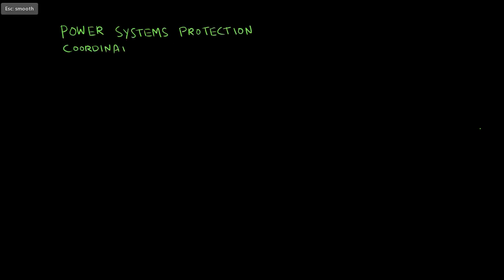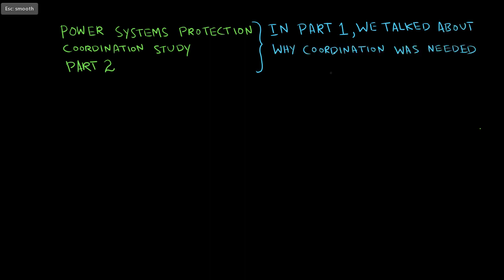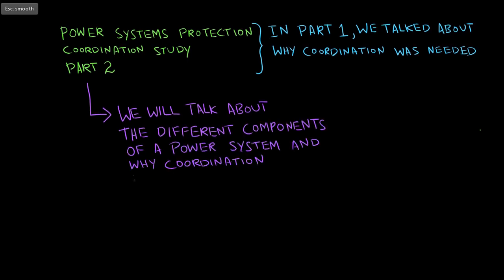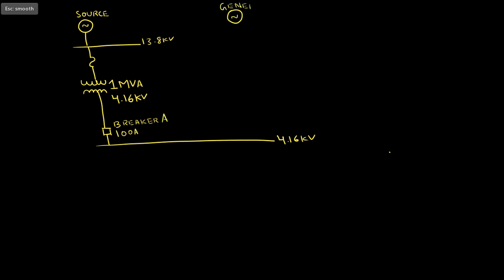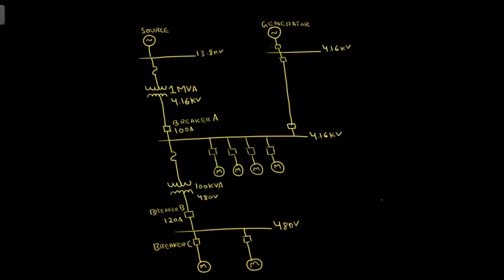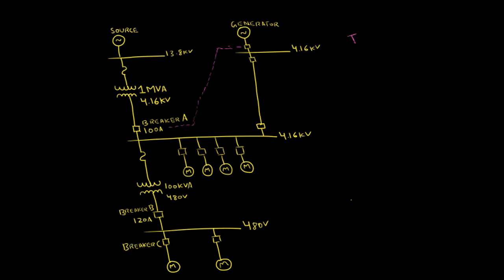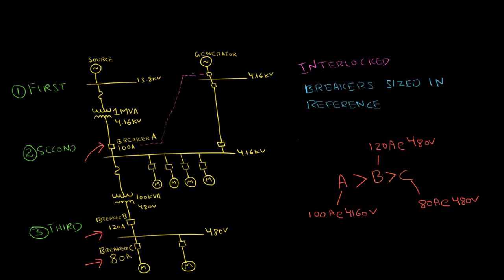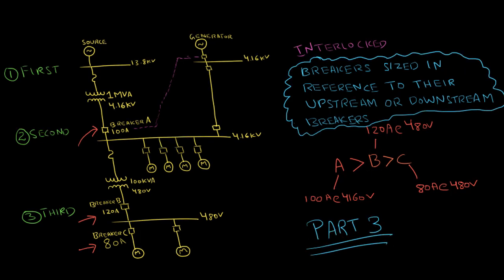Protection Coordination Tutorial Part 2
Take a step back and ask what is Power System coordination? Why coordinate? What happens if we miscoordinate?

If you think you have a good understanding of Power System Selective Coordination, challenge yourself and take a quiz

Selective Coordination can ensure life safety, reliable power, and equipment protection for critical power systems. Read our blog where we Learn how selective coordination can provide protection in several other ways here!